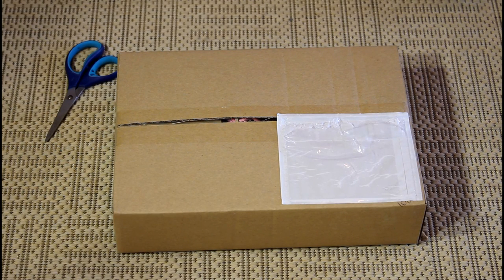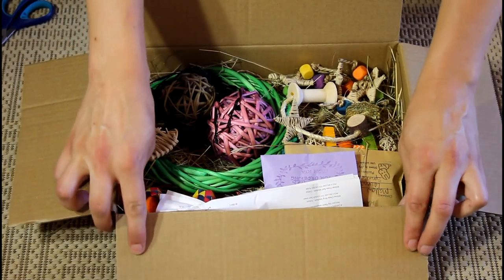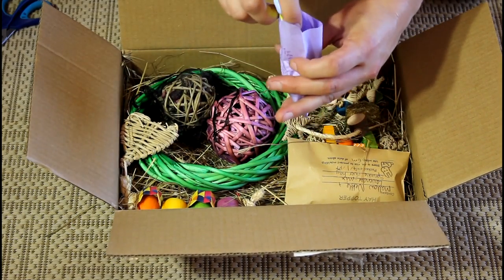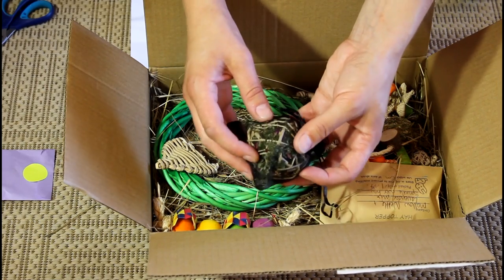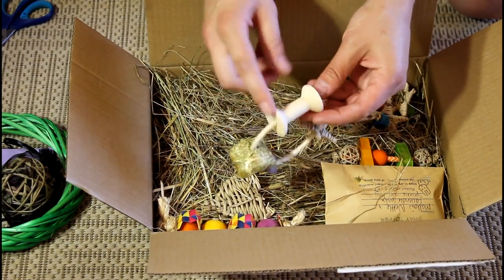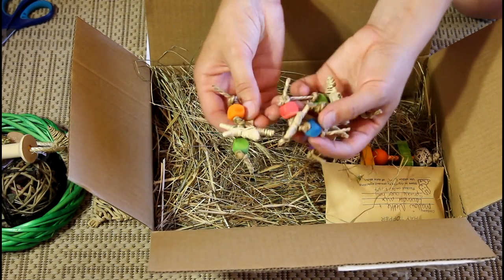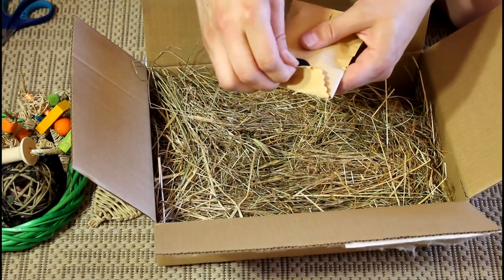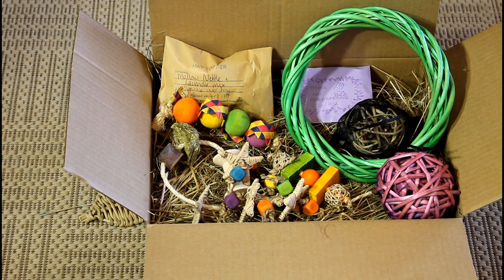Bunny Haul | Rabbit Toys Australia Shop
For more information about the products I bought, visit the Rabbit Toys Australia Store